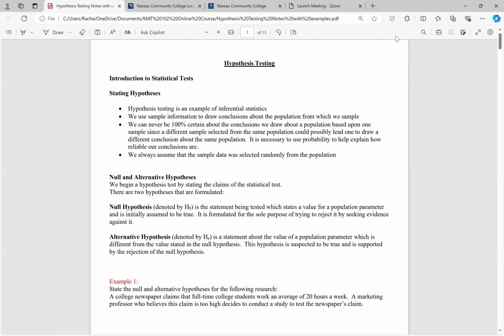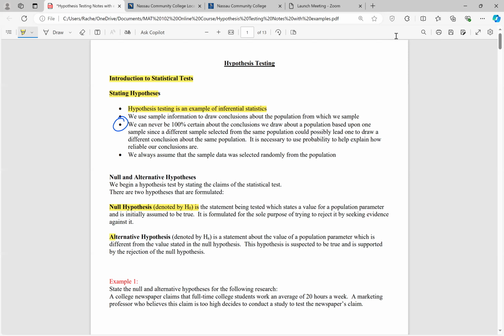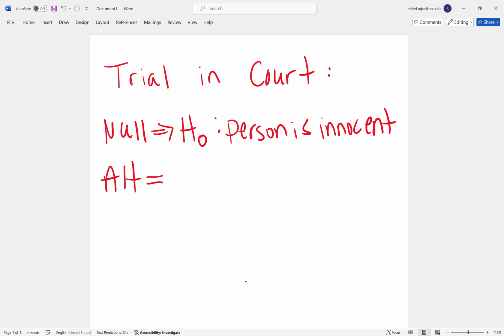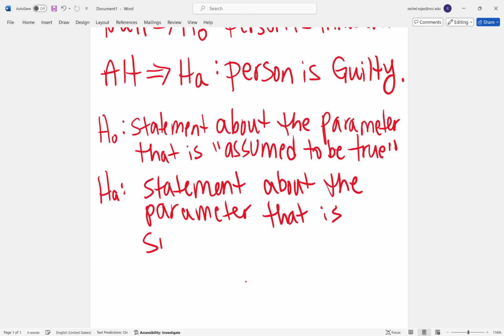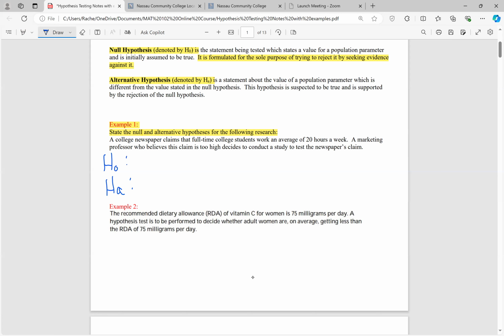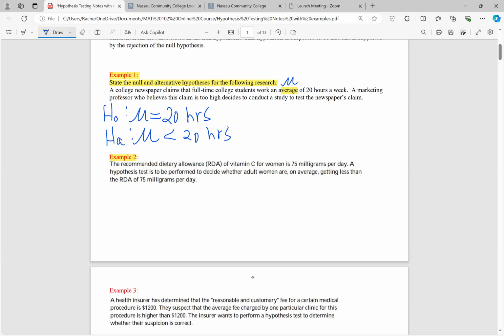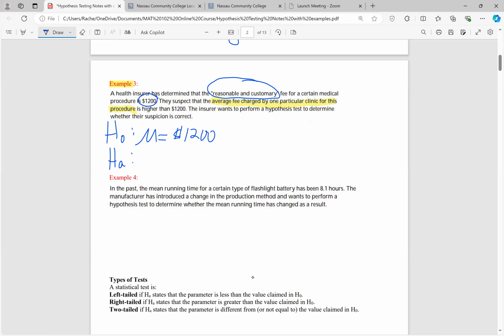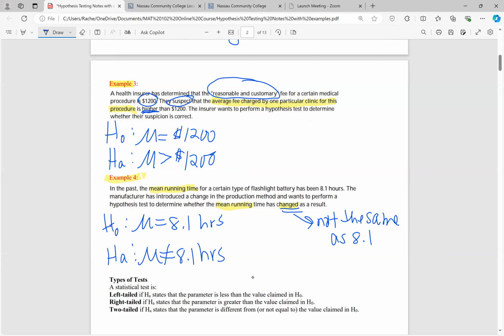Hypoth Test intro to null and alt 1